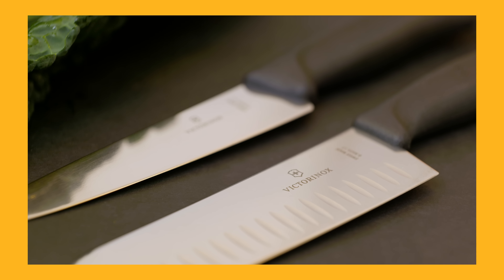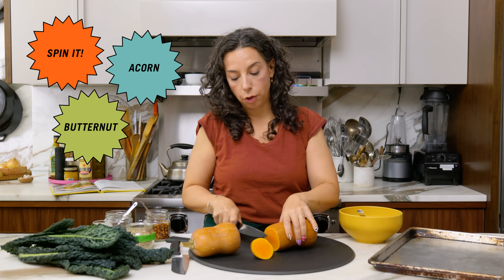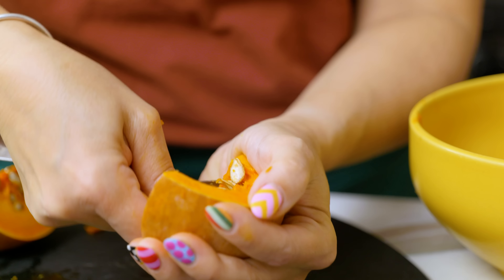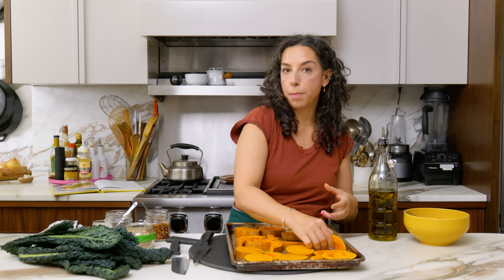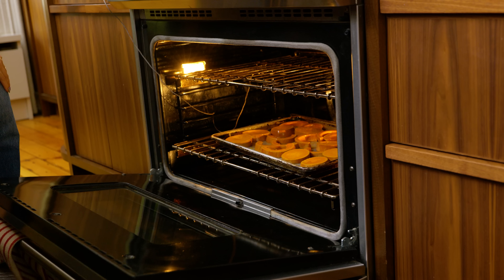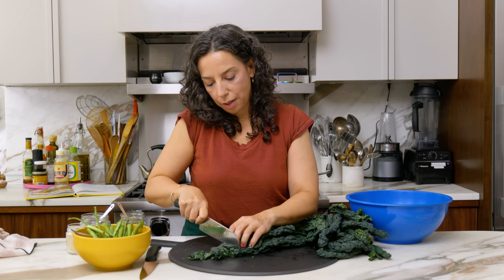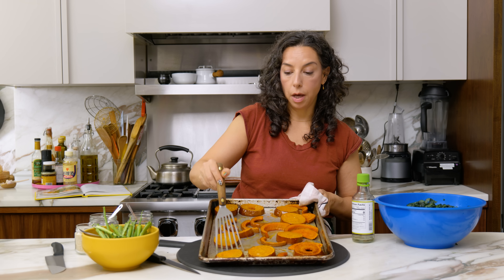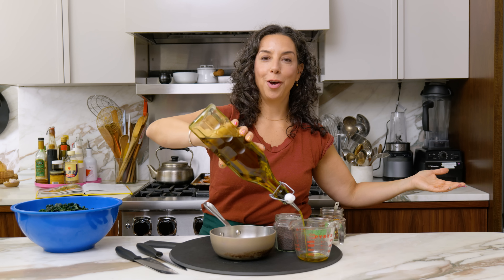Carla Makes 15-Minute Roasted Squash with Spicy Greens and Yogurt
Helllllooooooo Holidaze! This recipe is freakin' fast as all heck, and I love it for a vegetarian feast, but it is also an INCREDIBLE and easy side dish to ... sayyyyyyyy ... TURKEY? The grounding nature of butternut squash and sturdy
greens, along with the crunch of the seeds and belly-warming spices in this dish, never gets old. How in the world does the squash roast in one quarter of an hour, you ask?? Placing the baking
sheet at the bottom of the oven puts it closest to the heat source, which makes the magic happen.

This recipe is from my book, That Sounds So Good!